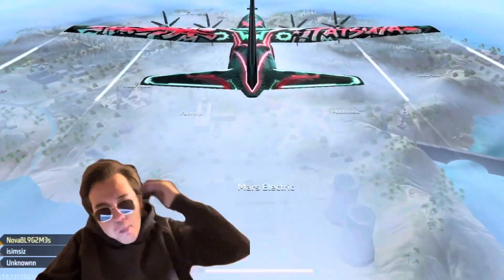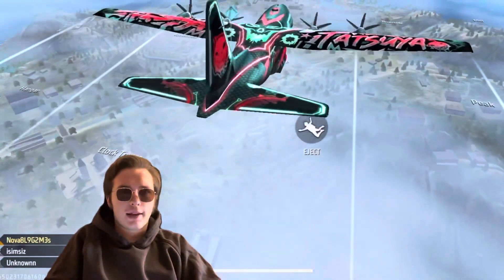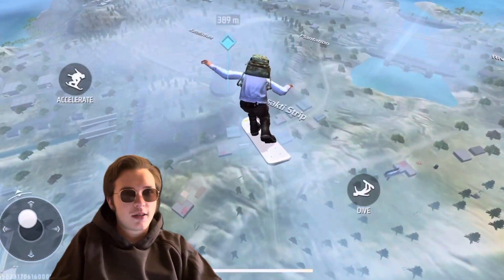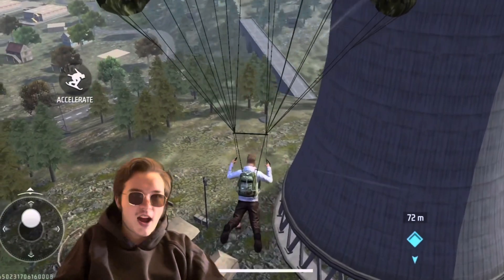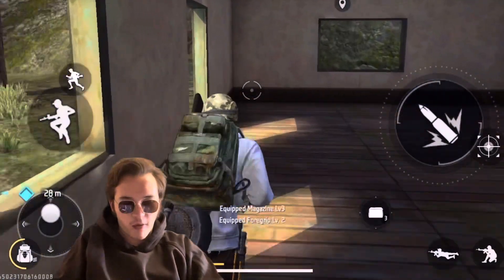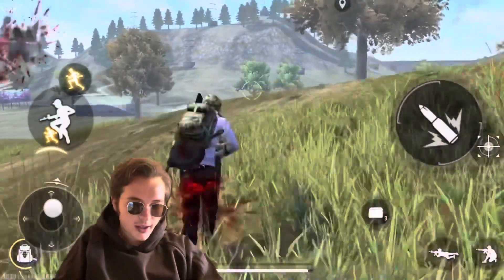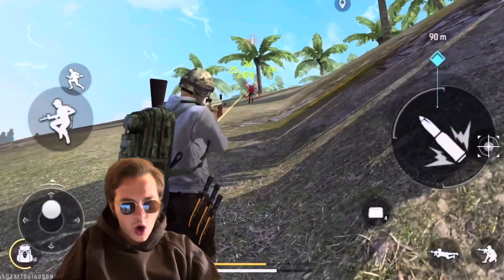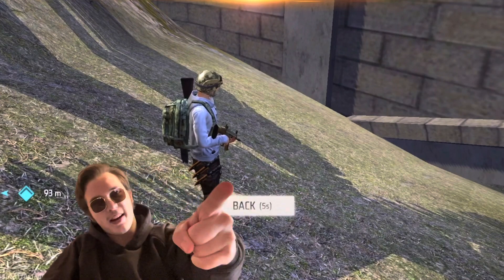The OP SCAR destroys everything Garena Free Fire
Free Fire, also known as Garena Free Fire, is a battle royale game developed by the Vietnamese game company 111dots Studio[2] and published by Garena[3][4] for Android and iOS.[5] It became the most downloaded mobile game globally in 2019.[6] In August 2021, Free Fire set a record with over 150 million daily active users globally.[7] As of 2021, Free Fire has grossed more than $4 billion worldwide. Free Fire Max, a graphically enhanced version of Free Fire was released globally on 28 September 2021.[8]

YouTube is an American online video sharing and social media platform headquartered in San Bruno, California. It was launched on February 14, 2005, by Steve Chen, Chad Hurley, and Jawed Karim. It is currently owned by Google, and is the second most visited website, after Google Search.